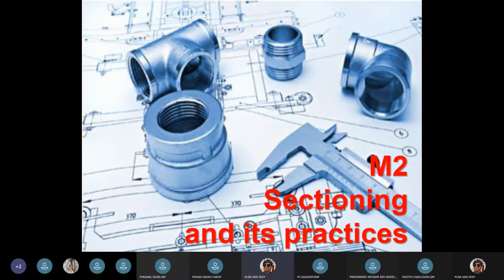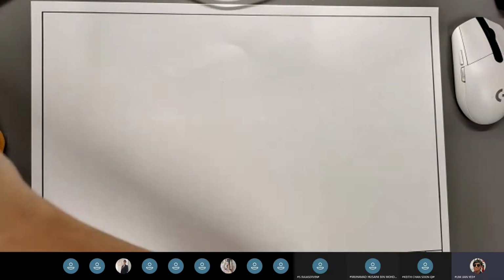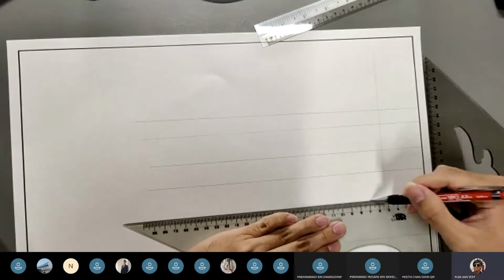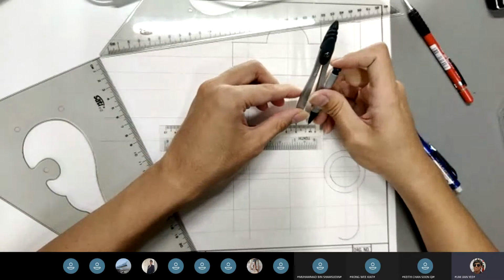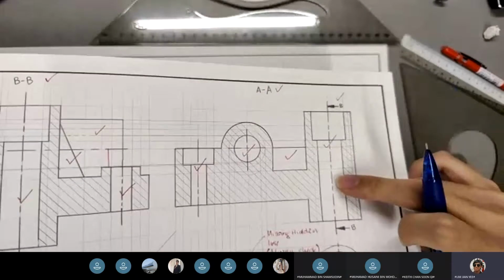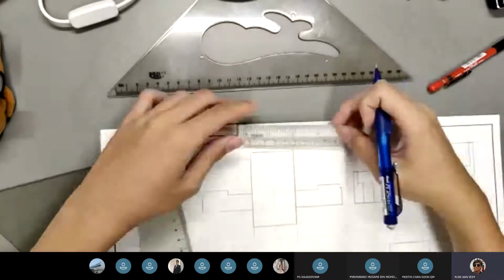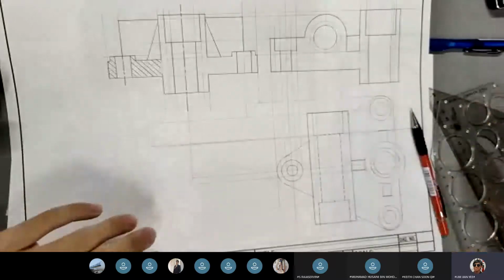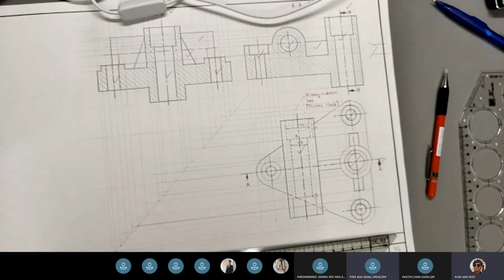Engineering Graphics PTP #2 2021